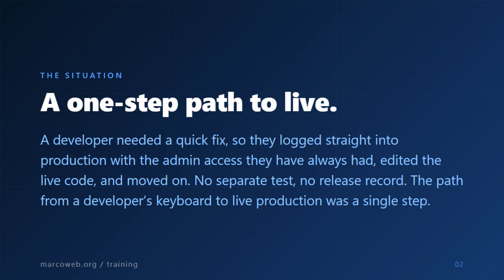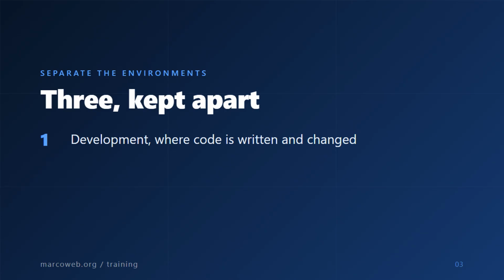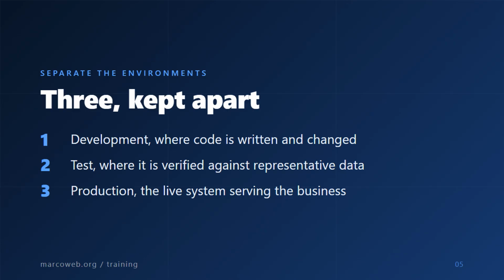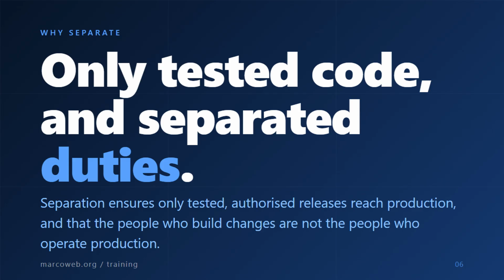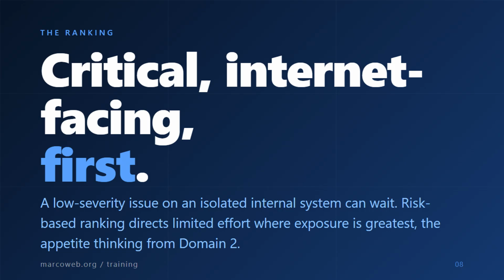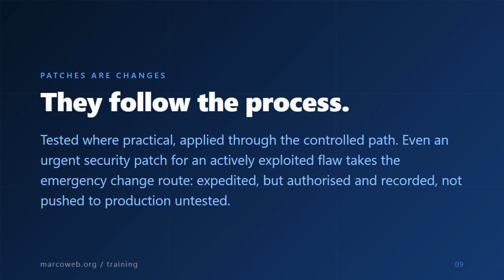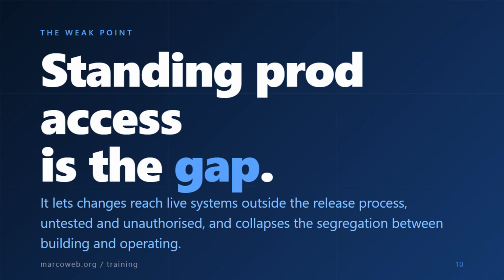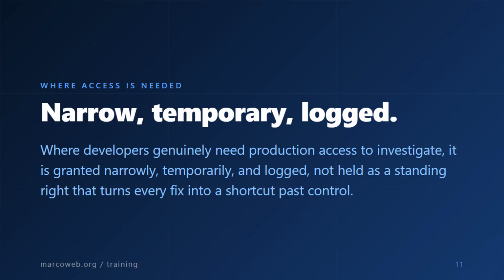One Step From a Developer's Keyboard to Live | CISA Domain 4 Lesson 6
A developer needed a quick fix, so they logged straight into production with the admin access they have always had, edited the live code, and moved on. No separate test, no release record. The path from a developer's keyboard to live was a single step. Release and patch management is about controlling that path.

In this lesson: why development, test and production are kept separate, how patches are prioritised by risk, and why standing developer access to production is a release and segregation finding.

This is lesson 6 of Domain 4, IS operations and business resilience, which is 26% of the exam.

0:00 A one-step path to live
0:34 Separate the environments
0:57 Only tested code, separated duties
1:20 Prioritise patches by risk
1:56 Patches are changes too
2:17 Standing prod access is the gap
2:53 The takeaway